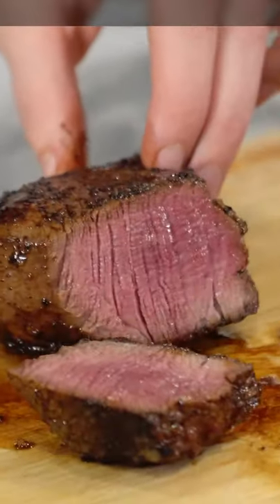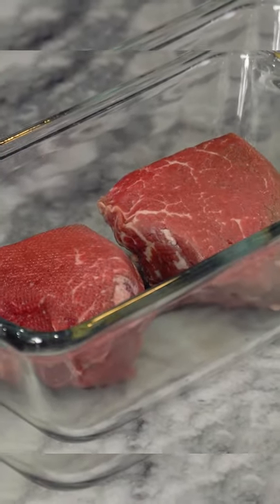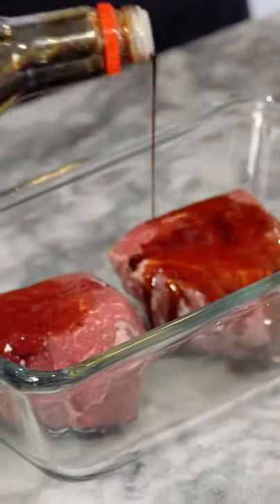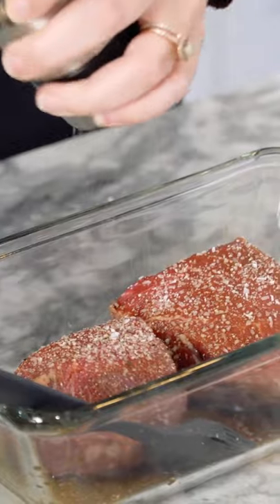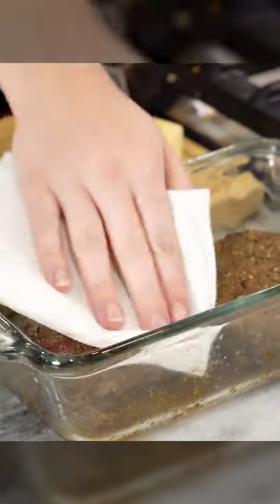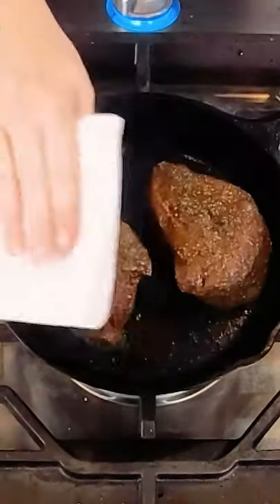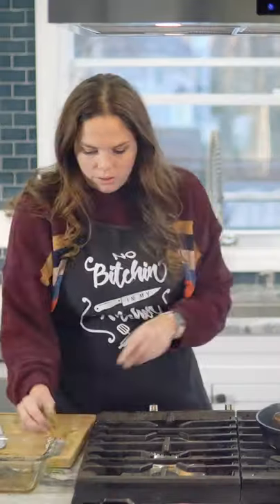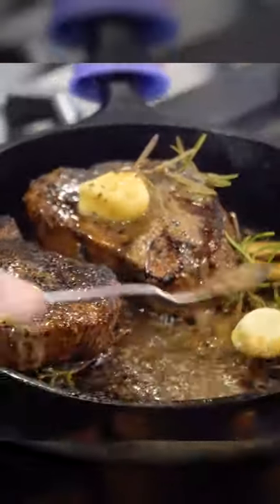HOW TO COOK THE PERFECT STEAK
Do THIS to get a perfectly cooked filet mignon every single time.

Sony a7riv (CAM A):

Sony 35mm F1.8 (CAM A):

Sony a6500 (CAM B):

Sony 18-105mm F4 (CAM B):

GoPro Hero8 (Overhead):

Zoom H5 (Audio):

Sony Lavelier Mic:

Aperture 120d (Lighting):

Light Dome ii: